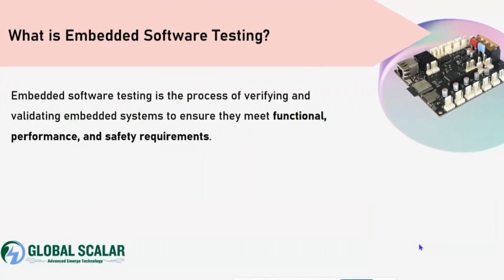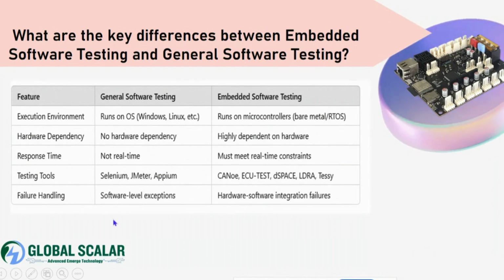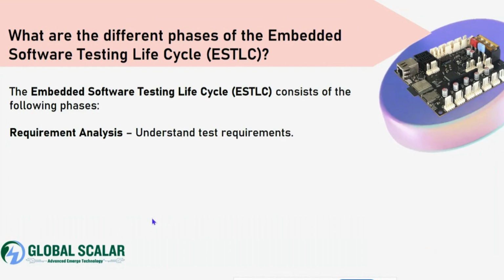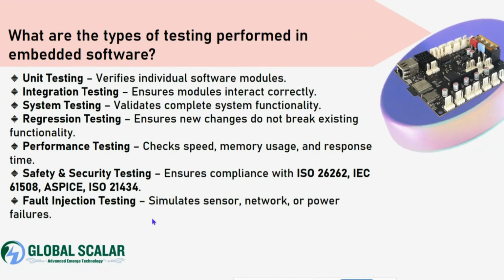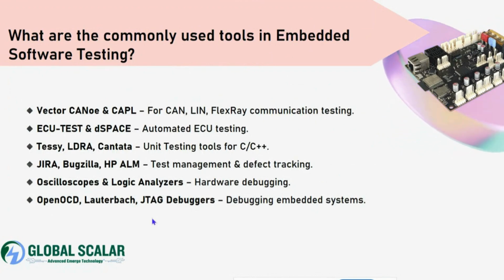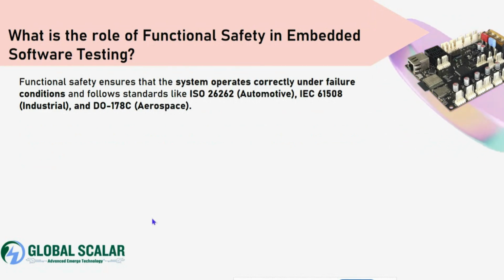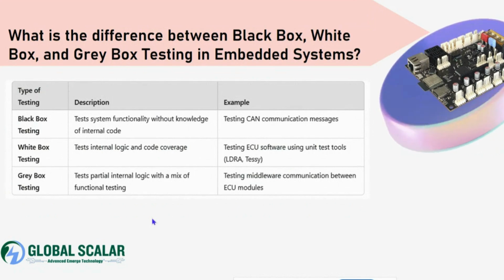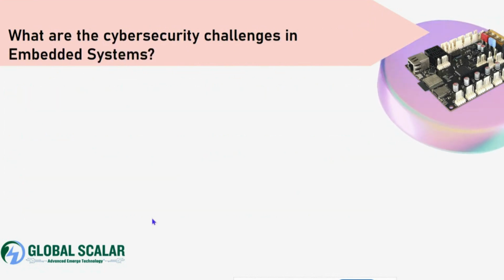Embedded Software Testing Life Cycle Q&A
🚀 Welcome to GlobalScalar! In this video, we cover 8 Key Stages of the Embedded Software Testing Life Cycle (ESTLC) with detailed explanations, real-time Q&A, and industry examples. If you're an embedded system engineer, software tester, or student preparing for embedded testing interviews, this video is a must-watch!

🔍 What You’ll Learn:
✅ 1. Requirements Analysis – Understanding the system needs
✅ 2. System Design – Defining architecture & components
✅ 3. Detailed Design – Software module breakdown
✅ 4. Implementation (Coding) – Writing & optimizing embedded code
✅ 5. Testing and Debugging – Finding and fixing bugs
✅ 6. System Integration – Ensuring software & hardware compatibility
✅ 7. Validation & Verification – Ensuring correctness
✅ 8. Deployment & Maintenance – Final release & future updates

👉 Embedded System Engineers
👉 Embedded Software Testers
👉 Automotive & IoT Developers
👉 Students preparing for embedded testing jobs

🔥 Interview Q&A Covered:
🔹 What is Embedded Software Testing Life Cycle?
🔹 What are the key phases in Embedded Software Testing?
🔹 How does Embedded Testing differ from general software testing?
🔹 What tools are used in Embedded Testing?
🔹 What is the role of HIL, SIL, and PIL in embedded testing?
🔹 How do you perform functional testing on an embedded system?
🔹 What are the common challenges in embedded software testing?
🔹 What are the best practices in embedded testing?